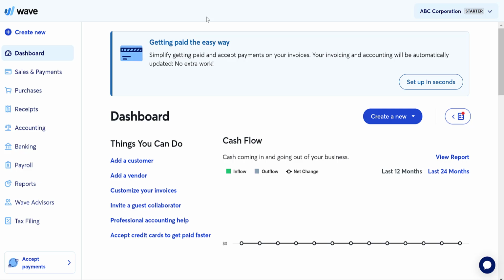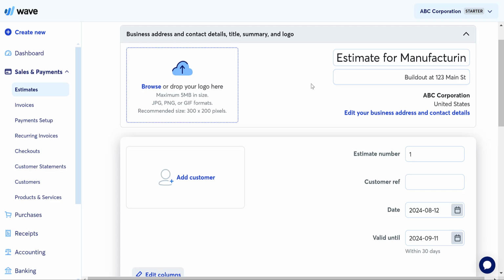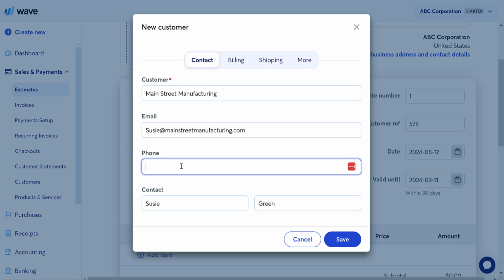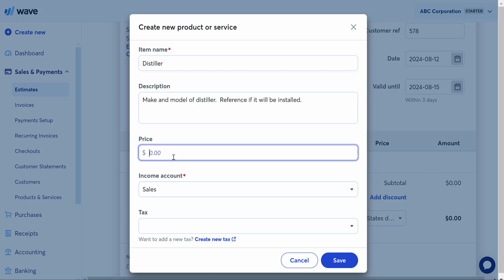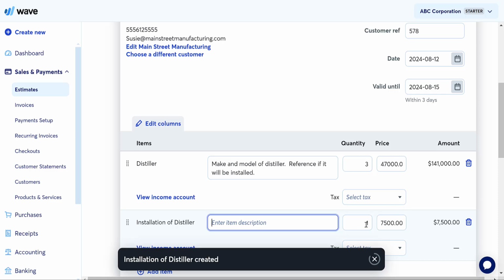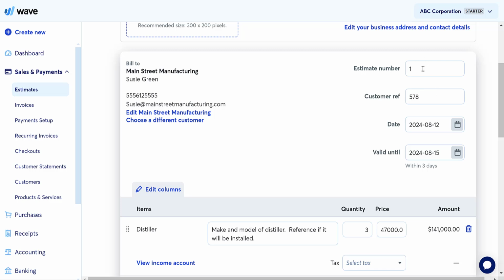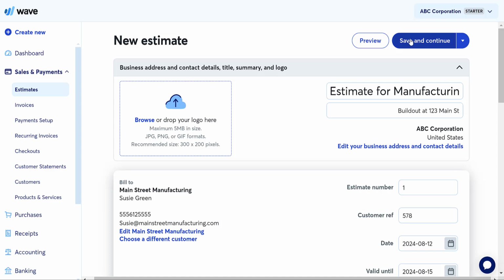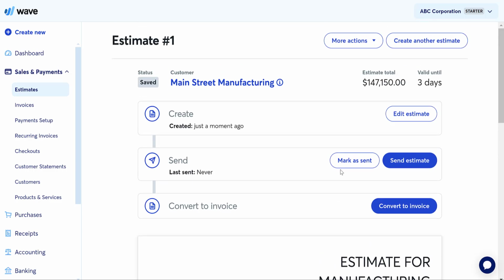Making an Estimate in Wave - Wave Apps - Wave Accounting - Estimate for Customer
In this video we discuss making an estimate for a customer in Wave.  This Wave accounting tutorial explains making an estimate and what that looks like.  Sending an estimate from Wave.  Wave apps online accounting.  Free bookkeeping software tutorial.